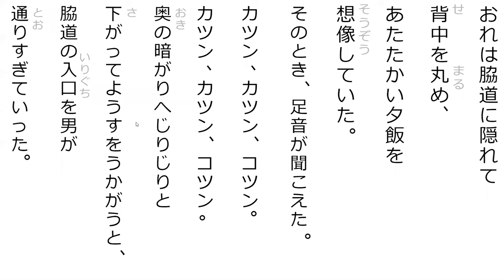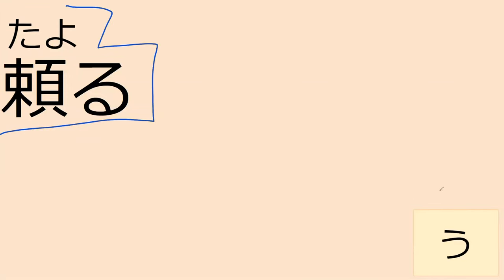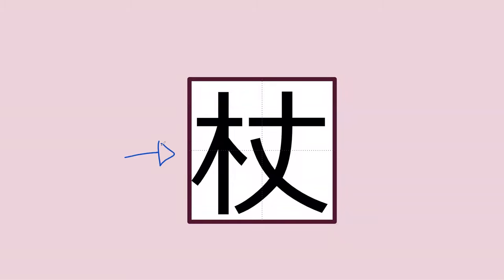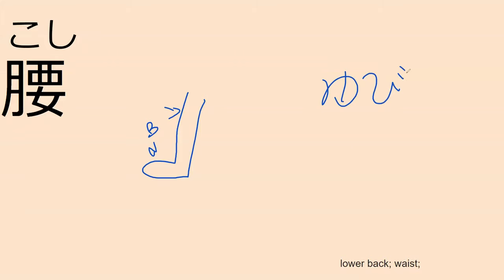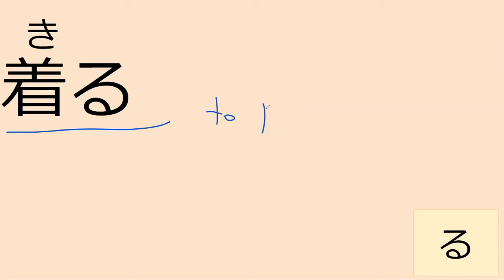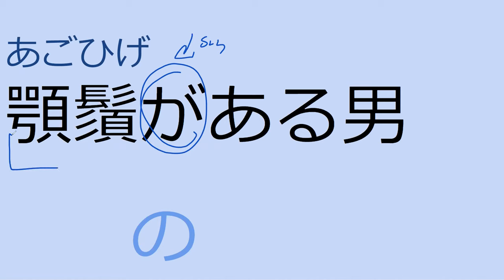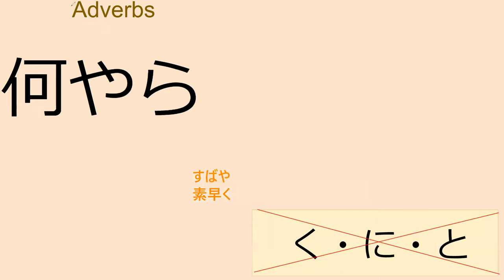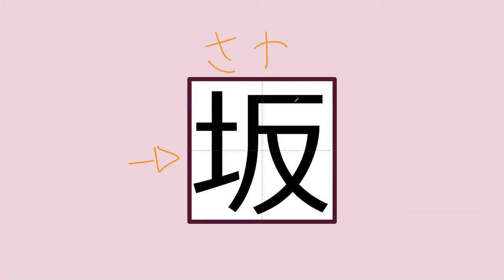Lesson 8A 魔法が消えていく